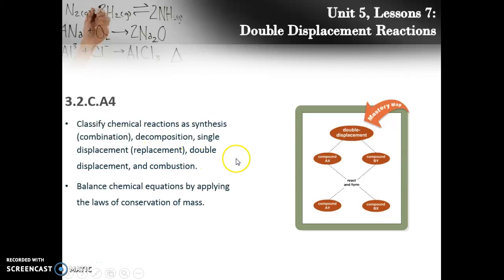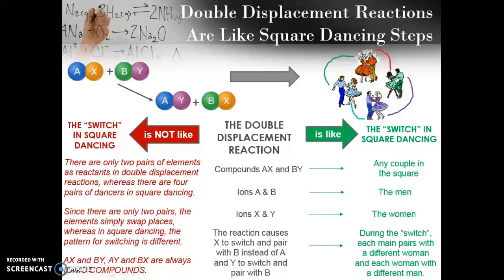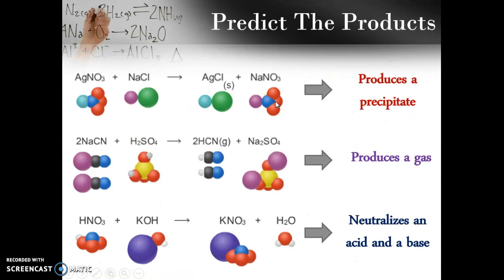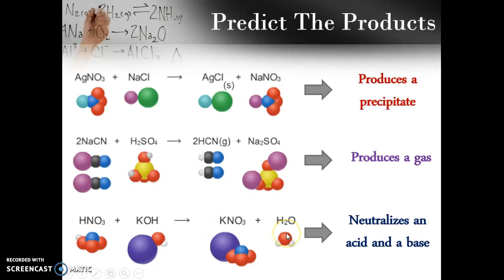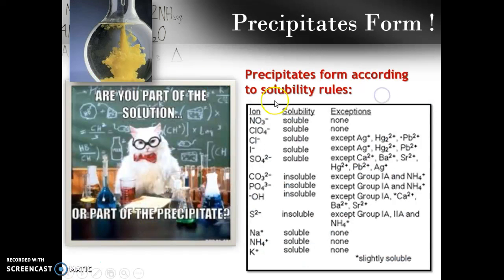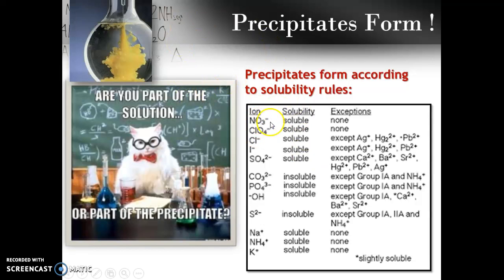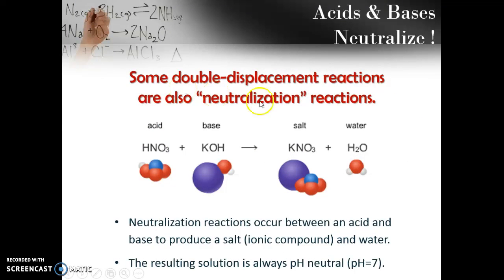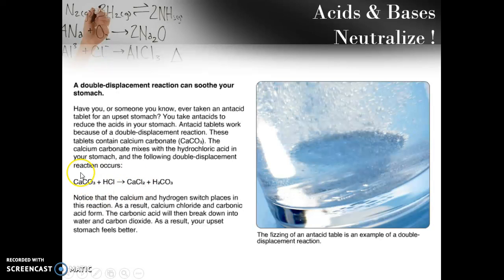5.07 Double Displacement Reactions